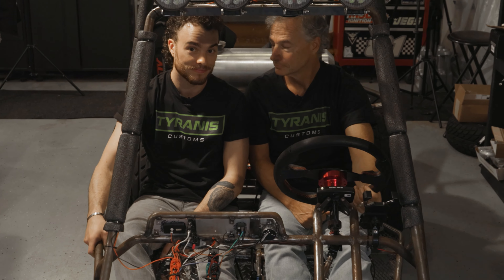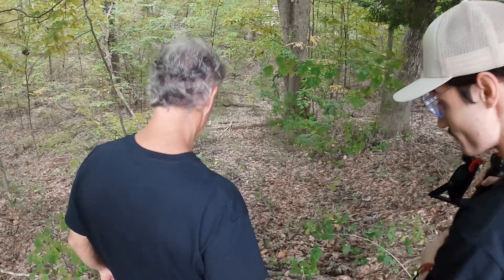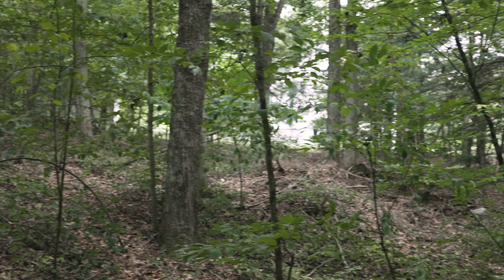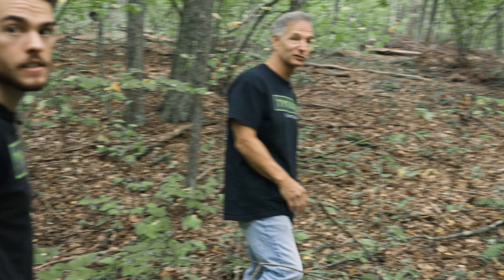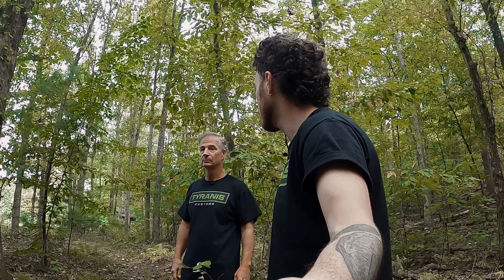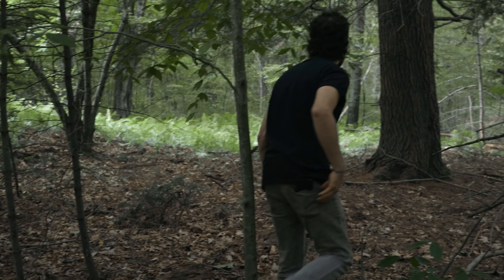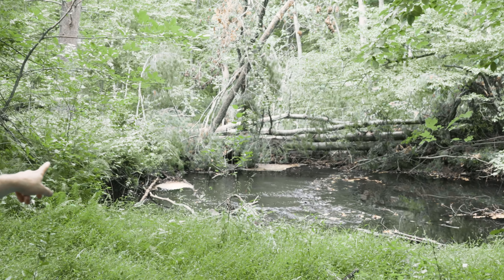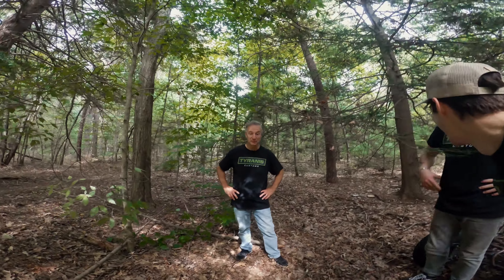Building A Go-Kart Test Track | Part 1 | TYRANIS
We've been talking about it since our very first video... And its finally time to start building ourselves an official TYRANIS Test Track! Firstly, because we love to SEND IT. And secondly as a way to test our builds against each other and themselves as we continue upgrade and create new projects. There's a lot to be done, but track day zero has shown a lot of promise...